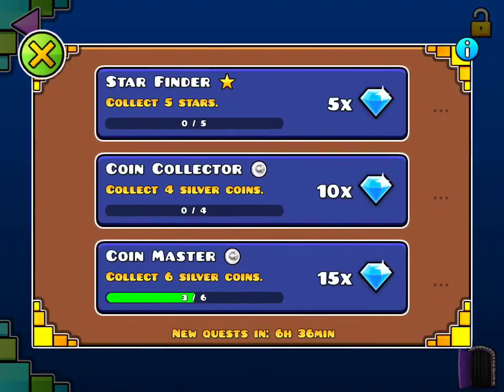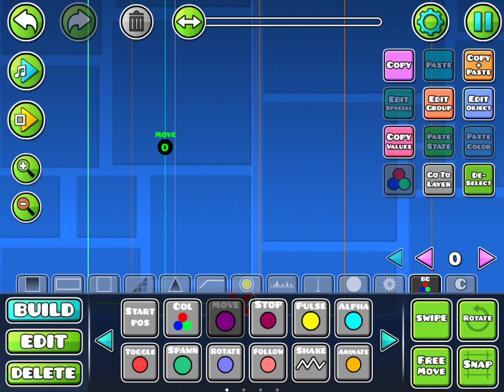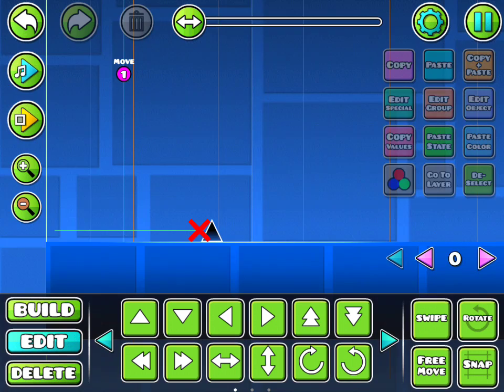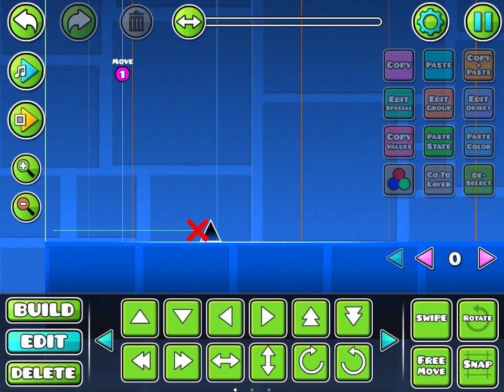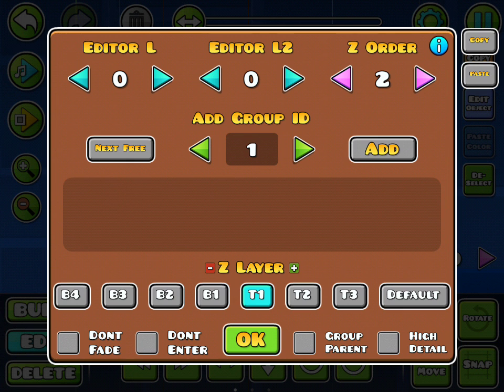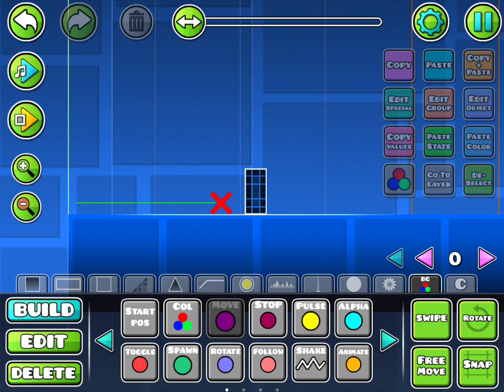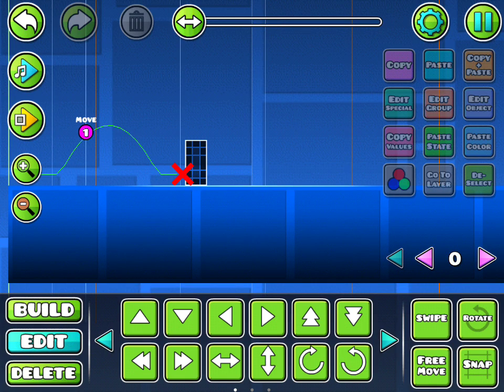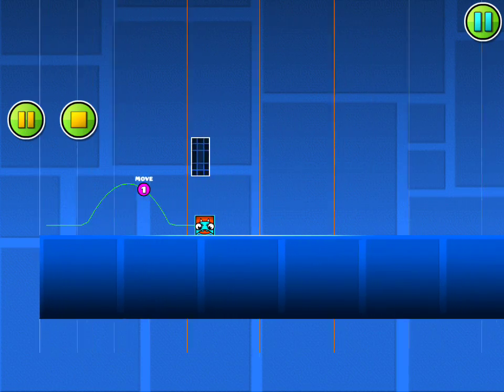How to use the Move trigger in Geometry dash